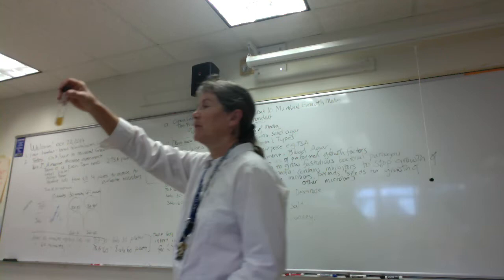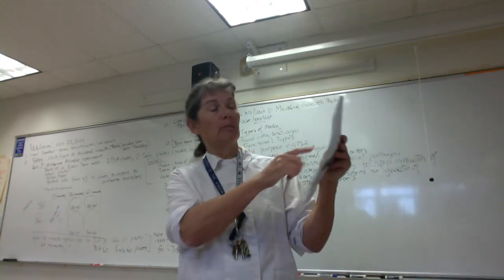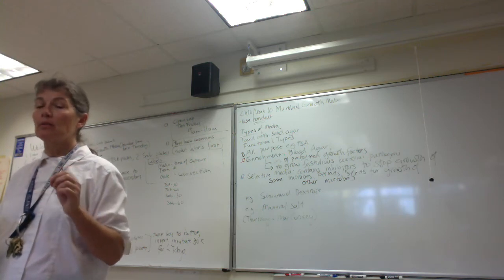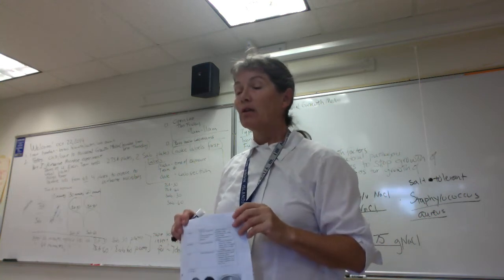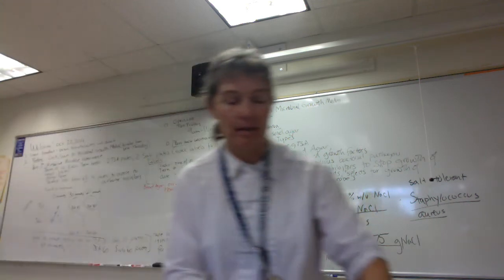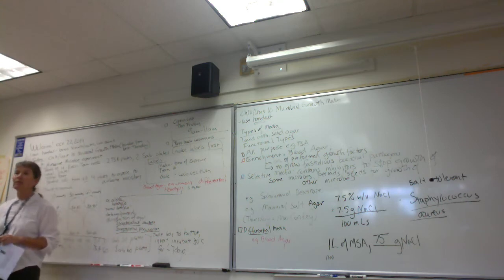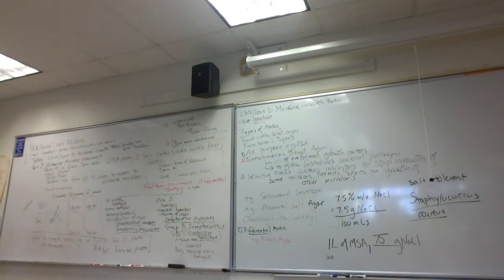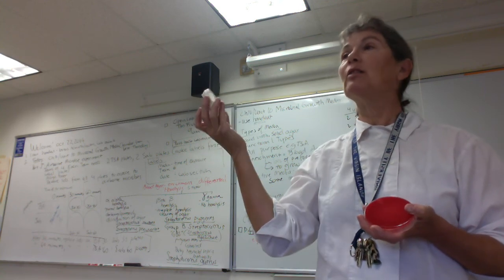movie in Lab Ch 10 Microbial Growth Media part 1 OCt 22